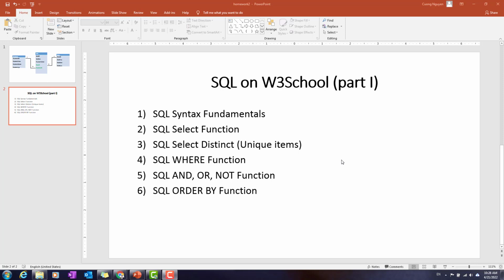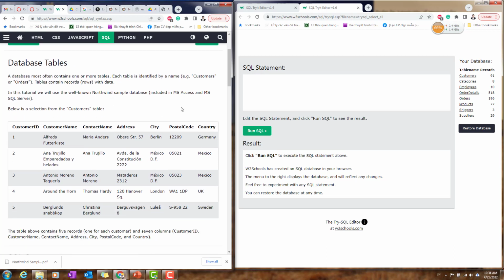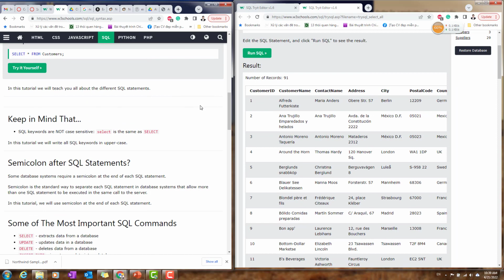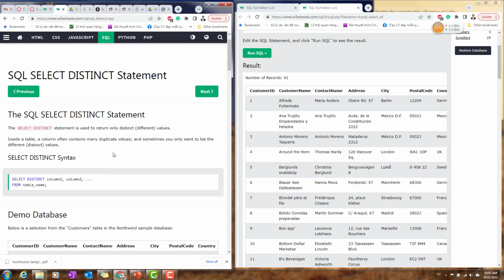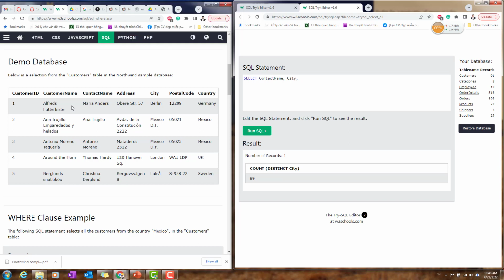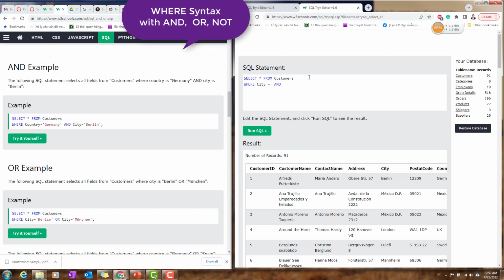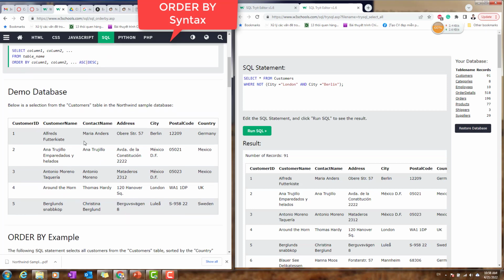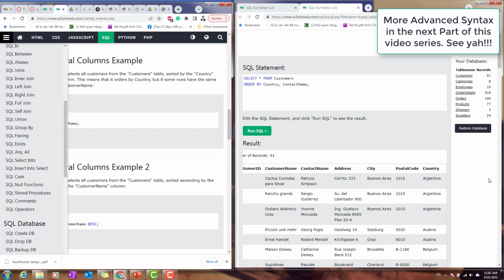SQL Tutorials on W3School (Part I)